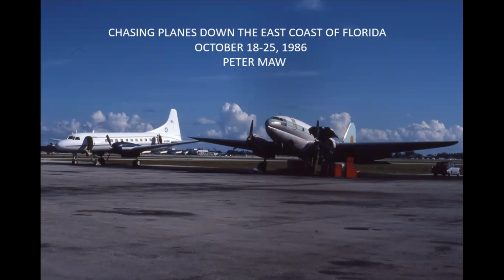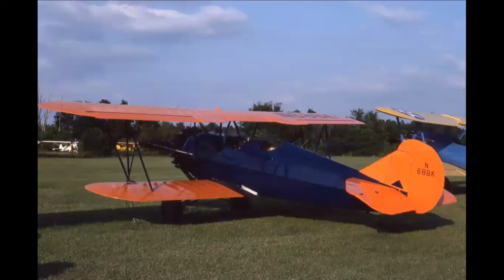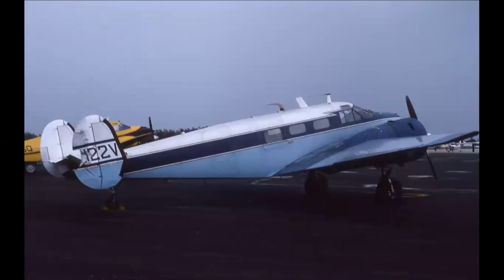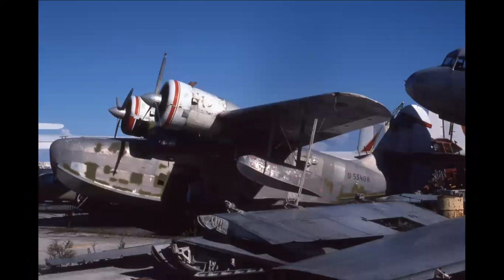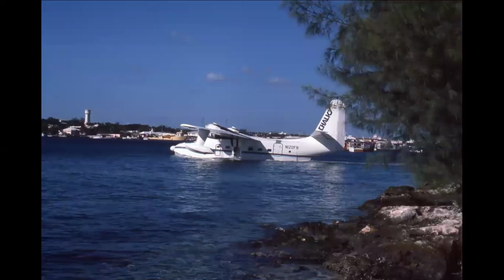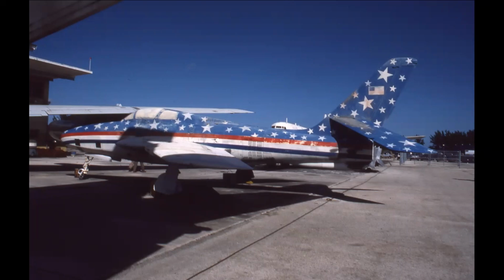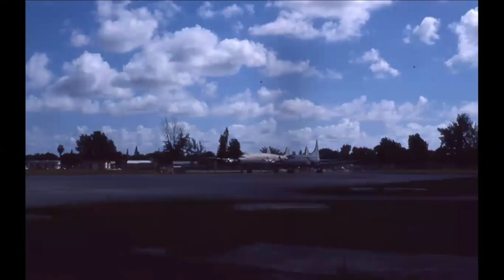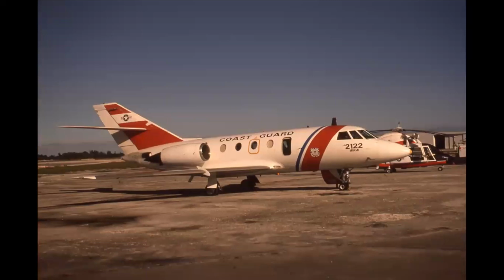Chasing Planes Down the East Coast of Florida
In his second presentation, Peter Maw shares images of his tour of Florida airports and airshows from October 18 to 25, 1986. Among the aircraft photographed on the trip were numerous propeller driven airliners, as well as flying boats, vintage aircraft, and modern civil and military jets. This presentation was given to CAHS Regina in April 2021.